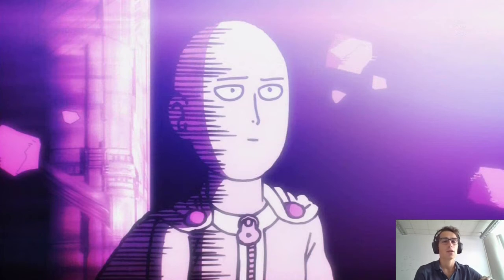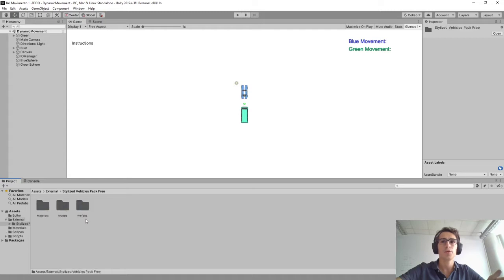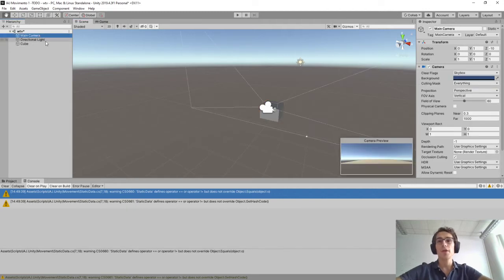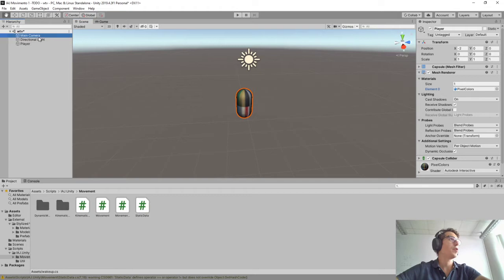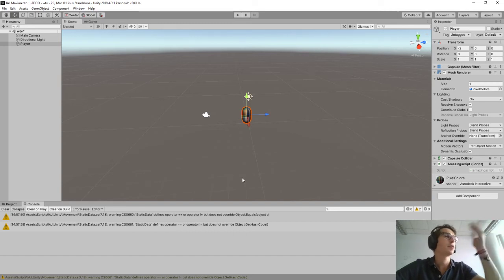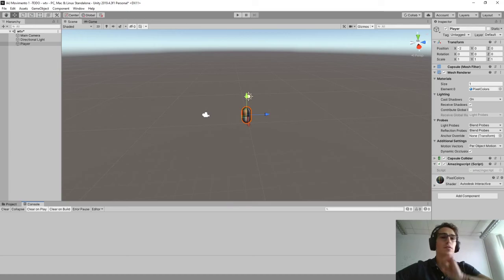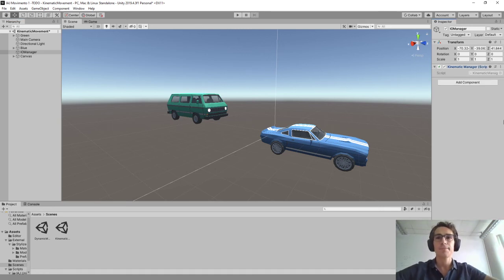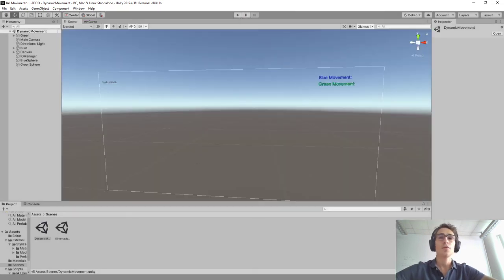IAJ 20/21 - Unity quick start guide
Just a quick guide to help you set up and use Unity 3D for the Artificial Intelligence in Games course

This is my fifth take.